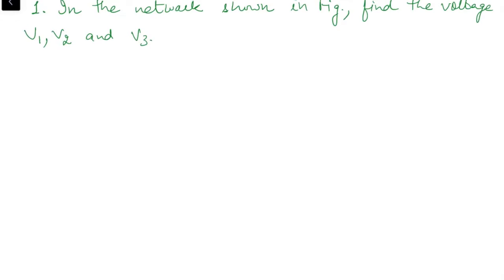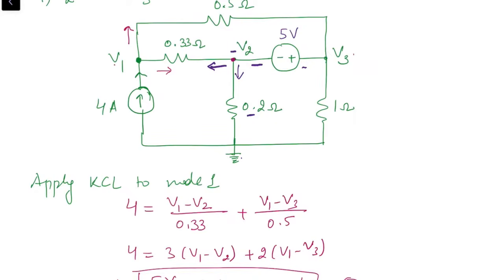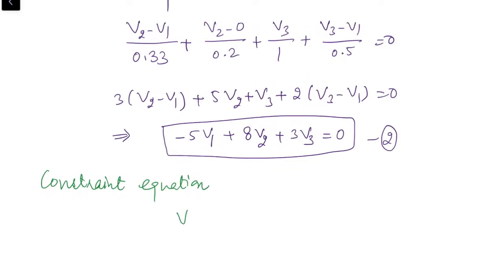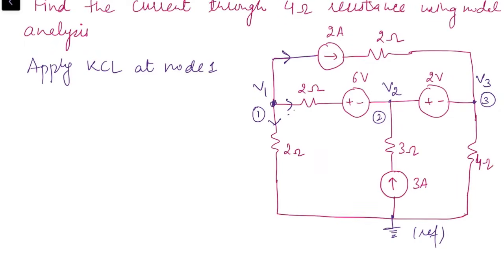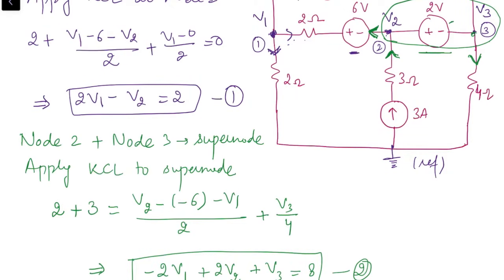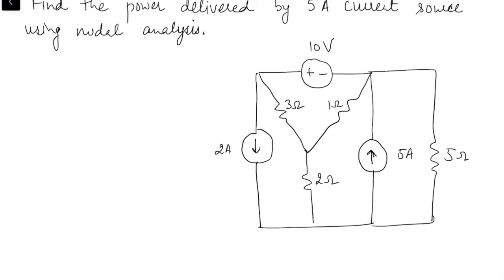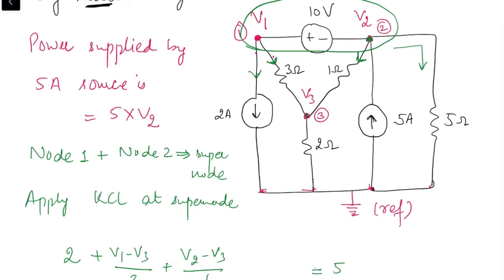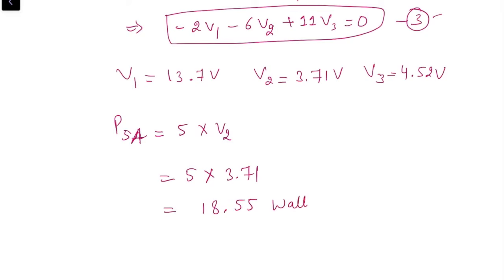Nodal Analysis (Supernode Concept) Numericals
This video has four different numerical problems illustrating the concept of supernode. To understand this concept theoretically watch the video on following link: